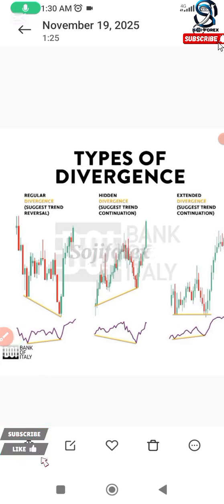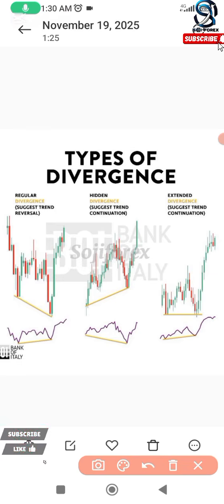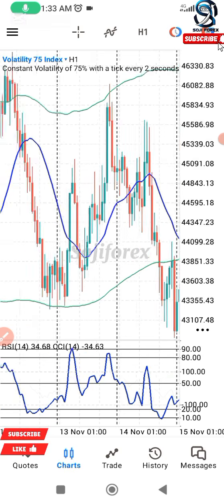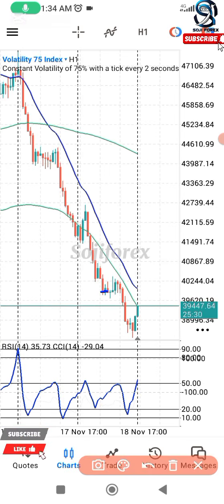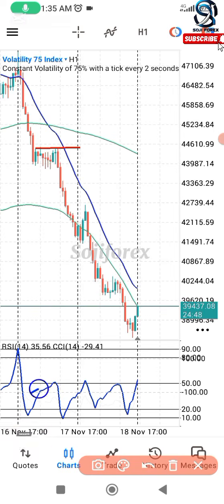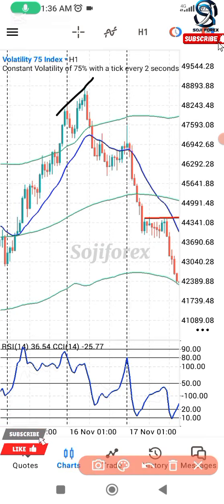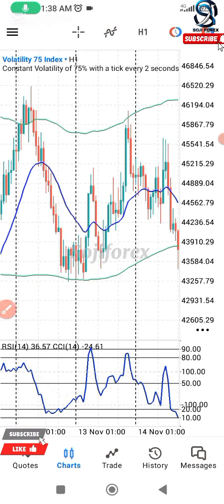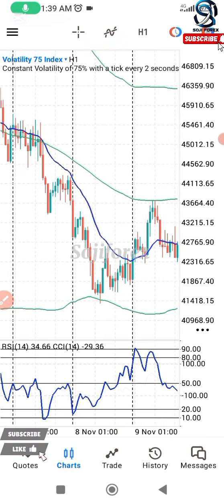Divergence Trading - The Only Entry Confirmation You Will Ever Need Simple And Proven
In this video I will be sharing with you how you can use both regular and hidden divergence for high probability entry confirmation trade.